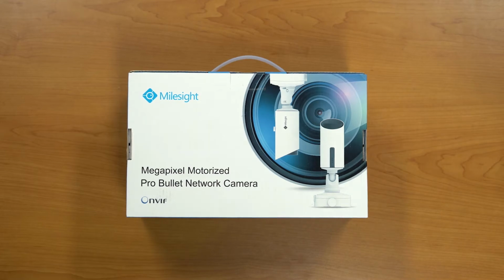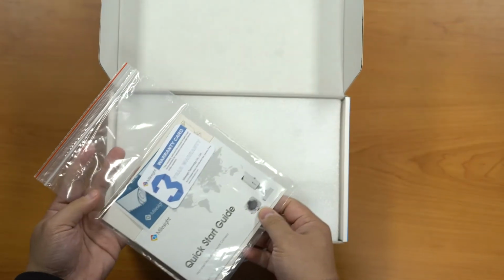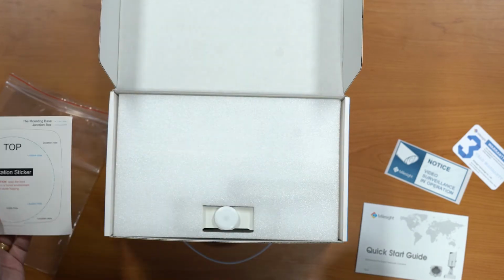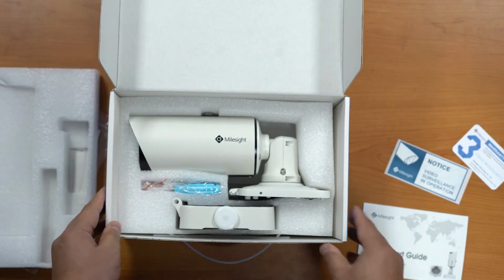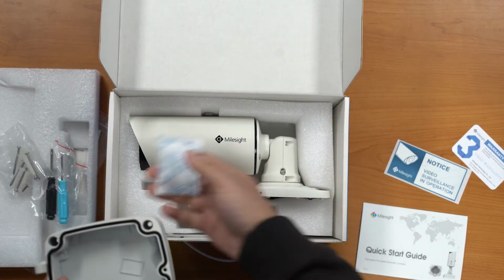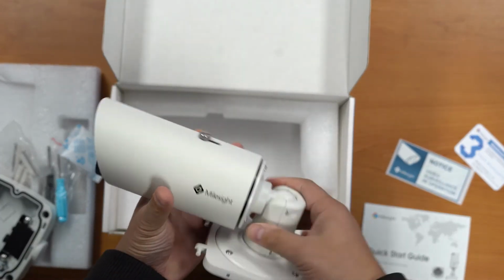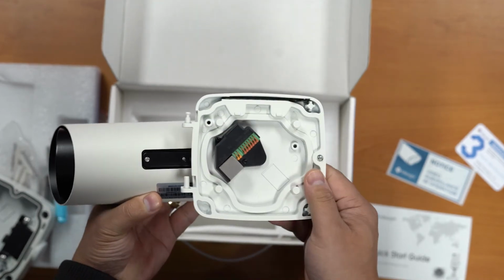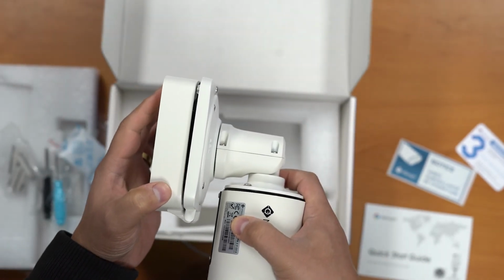Milesight - MS-C8162-FPB 2.7mm-13.5mm 8MP 4K Bullet Camera| Unboxing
Let's take a look at the Milesight MS-C8162-FPB 2.7mm-13.5mm Motorised Zoom lens. It is an 8MP or 4K Bullet Camera.